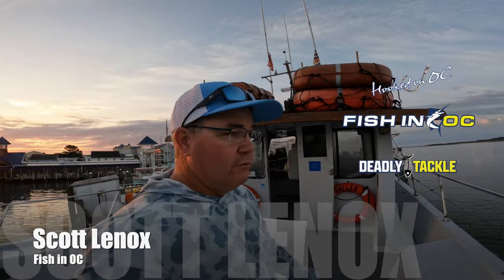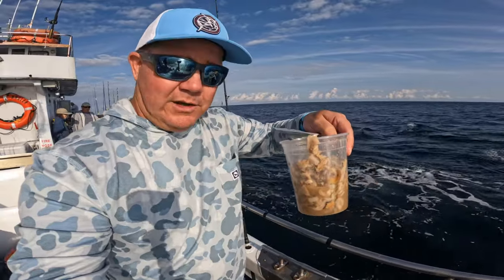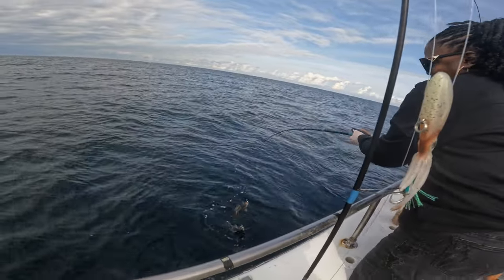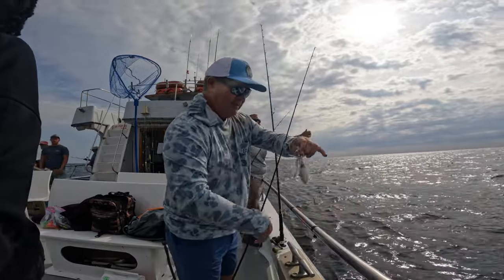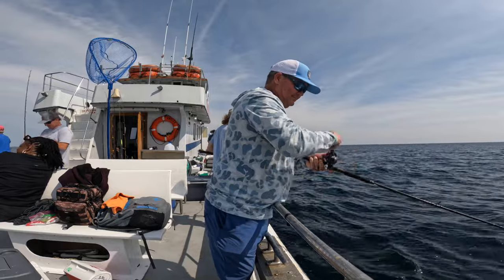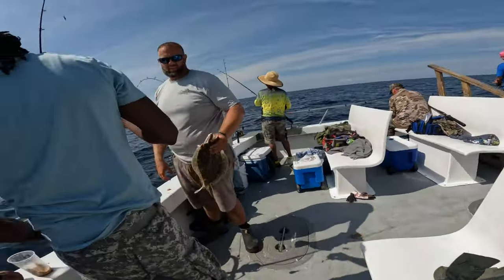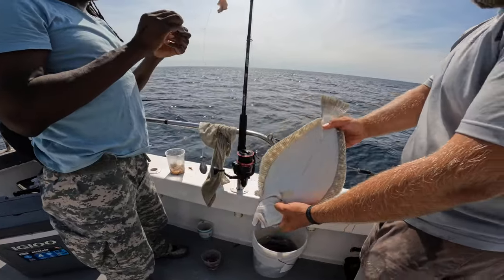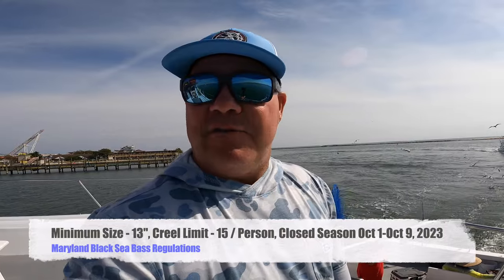Party Boat Fishing For SEA BASS & FLOUNDER aka FLUKE - Angler - Ocean City, MD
Scott takes a fun trip aboard local Party Boat 'The Angler' with Captain Chris and mates Mike and Steve.  Great day with sea bass and flounder on Deadly Tackle 'Deadly Squidly', Otter Tails, clam and even the Nomad Squidtrex!

Special guest appearances by fishing neighbor Miss Donna... "Not you Miss Donna!"